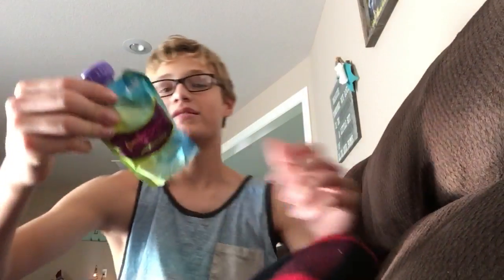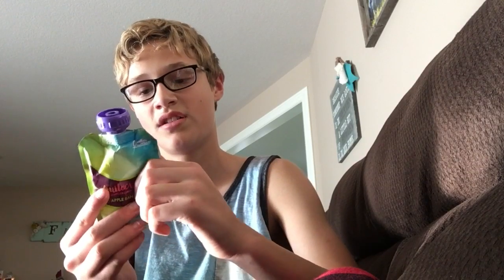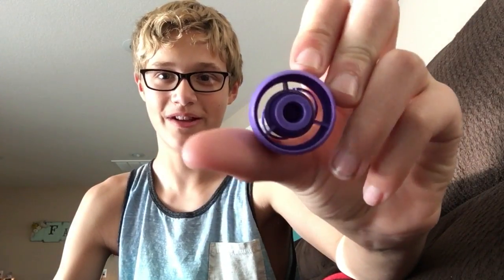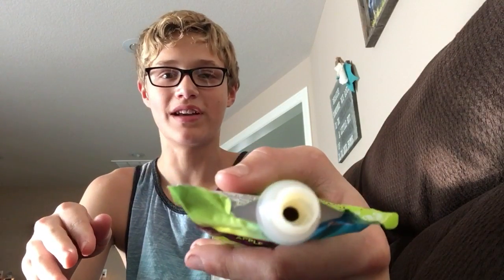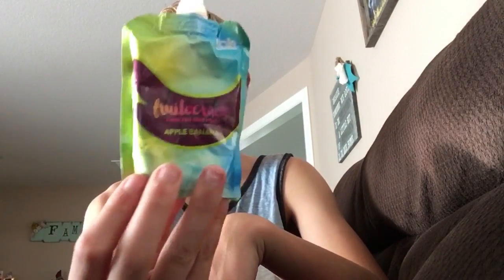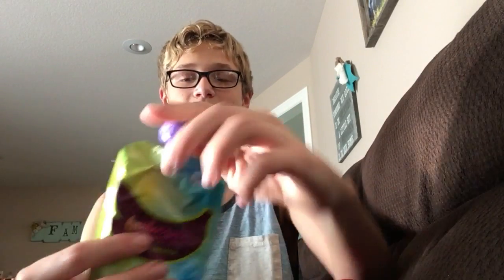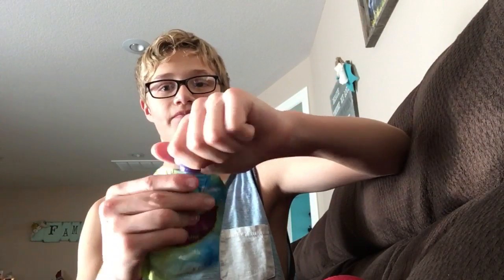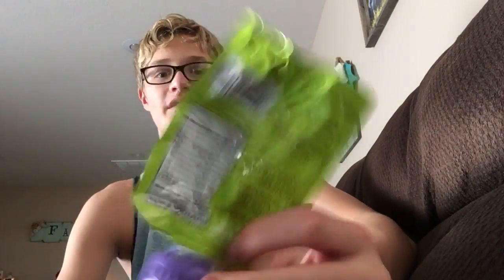Apple banana fruit crack squeezable!